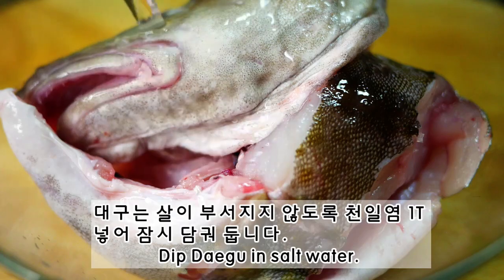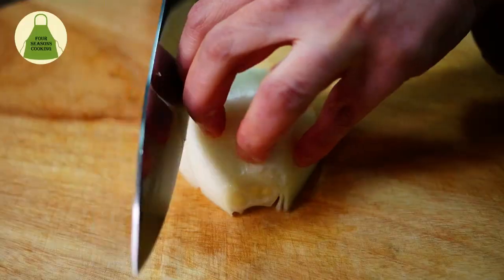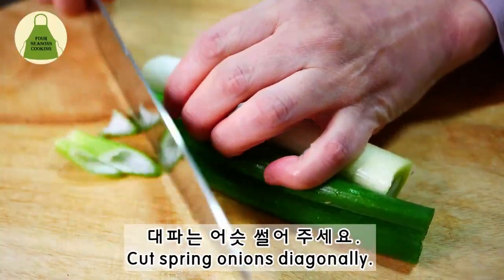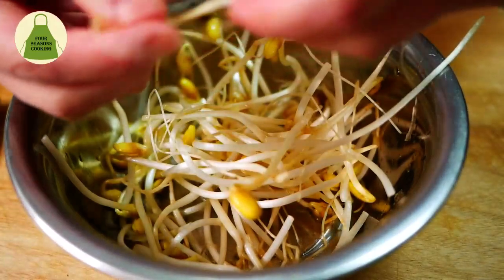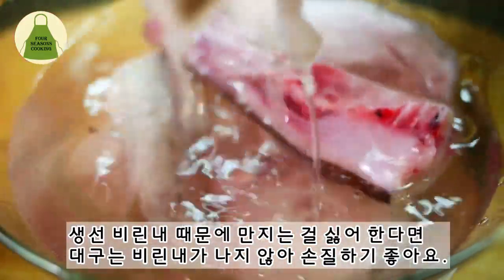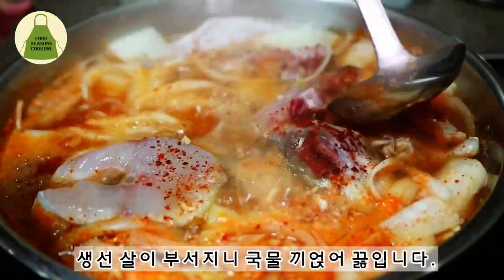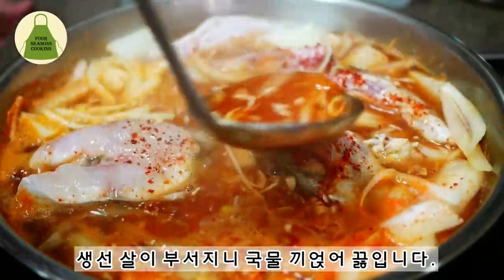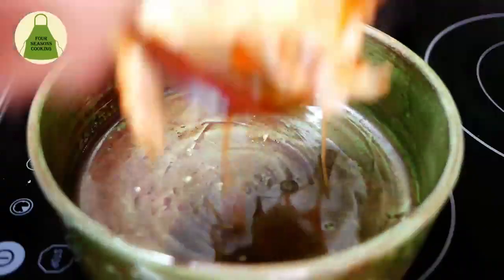대구매운탕 맛있게 끓이는법. 시원하고 칼칼한 대구탕. Spicy Codfish Stew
겨울 생선 대구탕은 고춧가루를 넣지 않고 지리탕으로 끓여도 맛있지만 얼큰하게 매운탕으로 끓여 봤어요.

재료: 대구 1마리, 무 100g, 양파 1/2, 청,홍고추 3개, 표고버섯 1개, 쑥갓 조금,대파 1/2,콩나물 한줌
매운탕 양념:다진마늘 1T, 고춧가루 1T,멸치액젓 1T,생강술 1T,새우젓1T

1.대구는 살이 부서지지 않도록 소금물에 잠시 담가 두세요.
2.무는 나박 썰고 양파는 채 썰어 줍니다.
3.고추는 어슷 썰고 표고버섯은 슬라이스 합니다.
4.쑥갓은 대를 잘라 내고 대파는 어슷 썰고 콩나물은 뿌리를 떼어 줍니다.
5.소금물에 담군 대구는 깨끗이 씻어 물기 뺍니다.
6.디포리를 볶다가 다시마 넣고 물 1L 넣어 육수 끓여 주세요.
7.육수가 끓으면 재료 건져내고 무와 콩나물, 대구,양파,다진마늘,고춧가루,멸치액젓,생강술,새우젓으로 간 맞춰 끓입니다.
8.많이 끓었으면 표고버섯과 청양고추,고추장 1/2T 풀어 얼큰하게 끓인뒤 대파 넣고 마무리 합니다.

Ingredients: 1 cod, 100g radish, 1/2 onion, 3 green peppers, 1 shiitake mushroom, a little mugwort, 1/2 green onion, and a handful of bean sprouts.
Spicy fish stew seasoning: 1T of minced garlic, 1T of red pepper powder, 1T of anchovy sauce, 1T of ginger wine, 1T of salted shrimp.

1. Soak cod in salt water for a while so that the flesh does not break.
2. Chop the radish and chop the onions.
3. Slice peppers diagonally and slice shiitake mushrooms.
4. Cut the stem of mugwort, cut the green onions diagonally, and remove the roots of bean sprouts.
5. Wash cod soaked in salt water and drain it.
6. Stir-fry the depot, add kelp, add 1L of water, and boil the broth.
7. When the broth boils, take out the ingredients and boil them with radish, bean sprouts, cod, onions, minced garlic, red pepper powder, anchovy sauce, ginger wine, and salted shrimp.
8. If it has boiled a lot, add shiitake mushrooms, Cheongyang peppers, and 1/2T of red pepper paste, boil them spicy, and add green onions to finish.